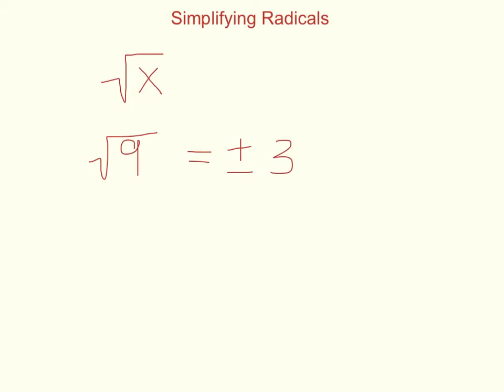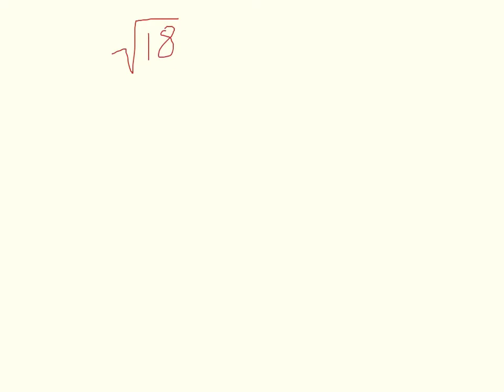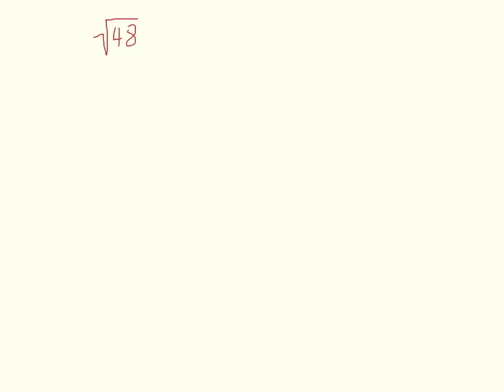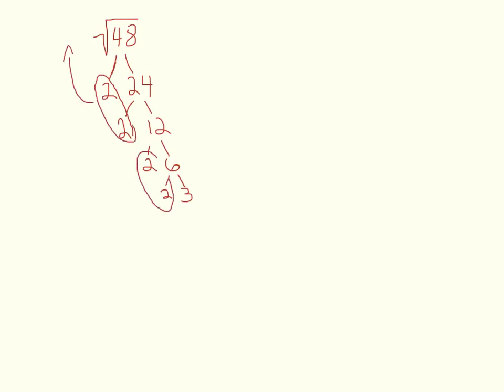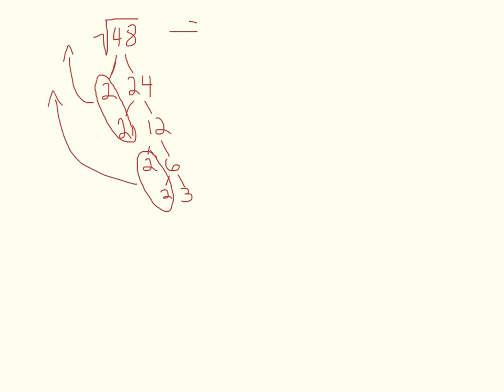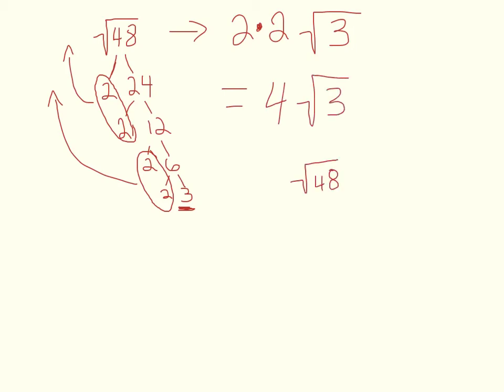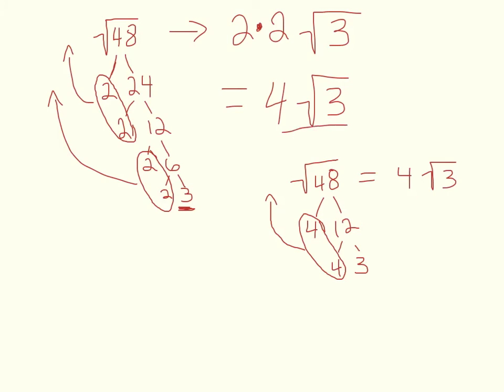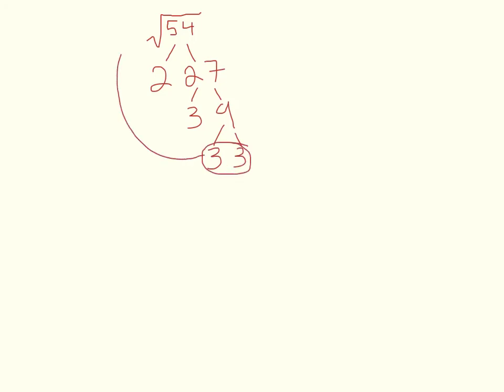Simplifying Radicals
NOTE: All the answers should be "+ or -" the answers you see in the video.